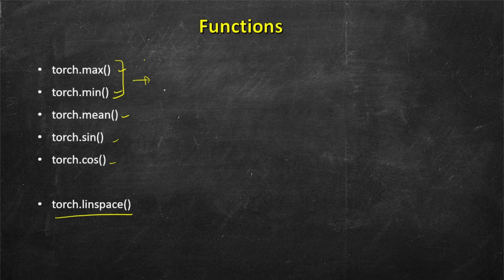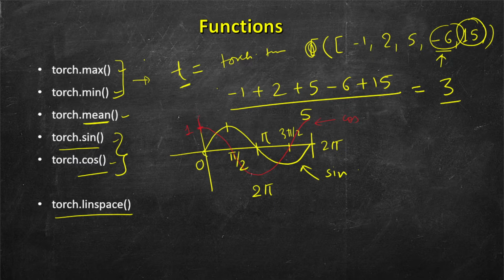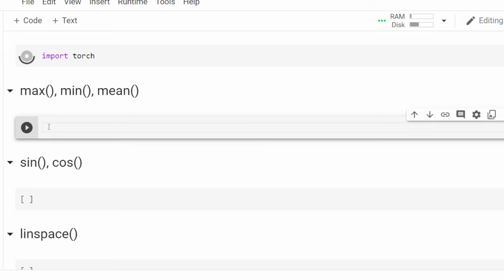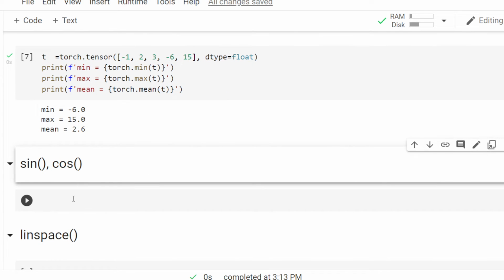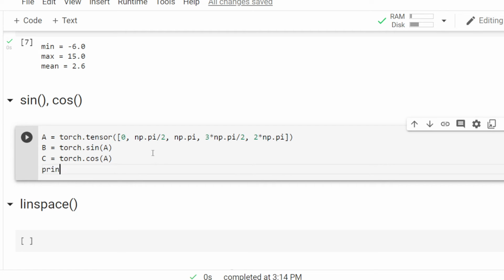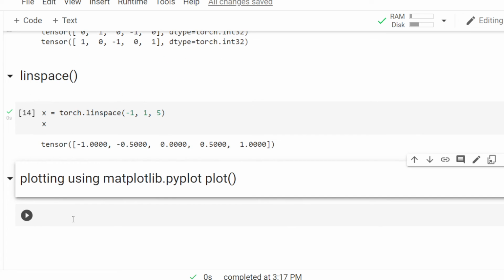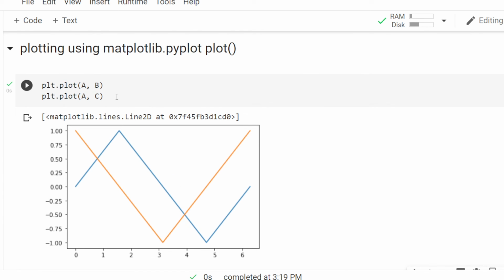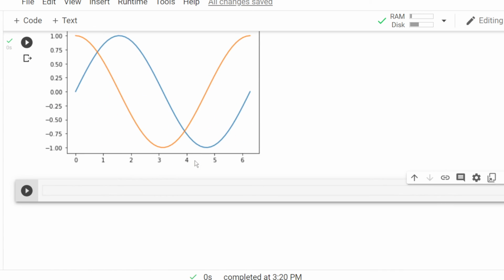Tensors | Functions | Deep Learning with PyTorch